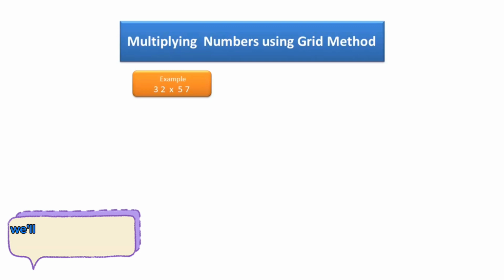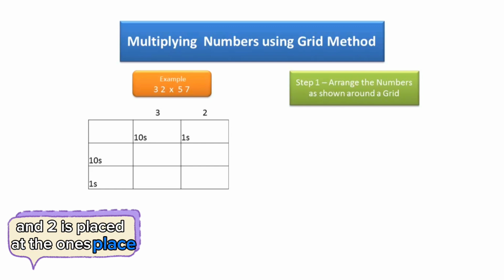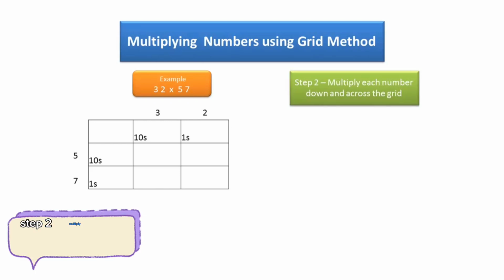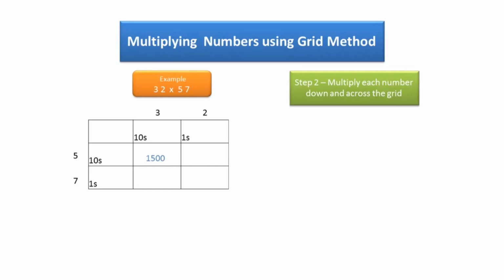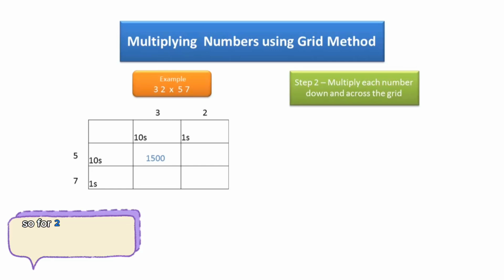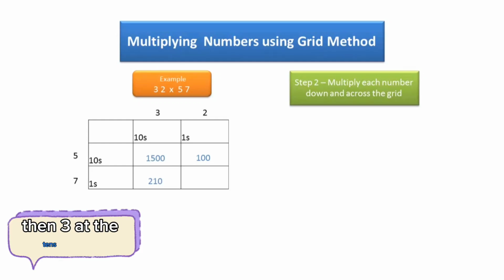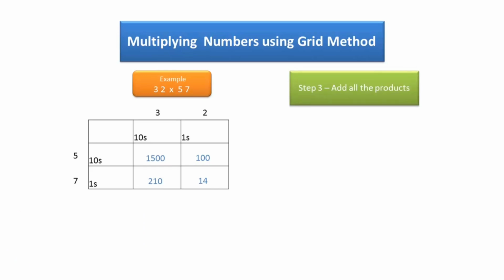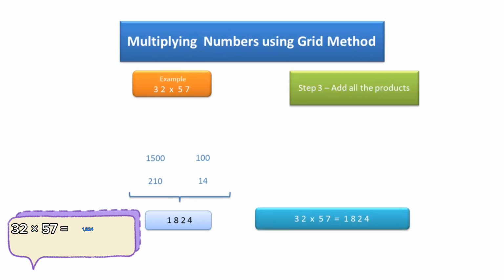SPEED MATH: Multiplying Numbers using Grid Method